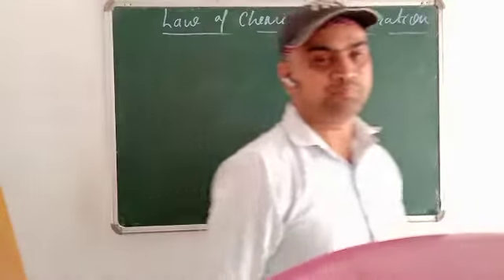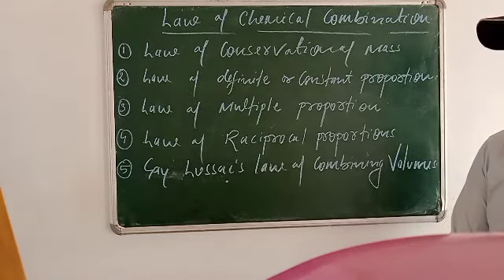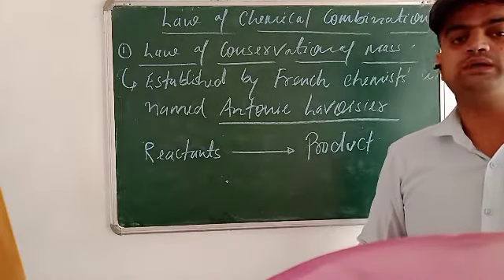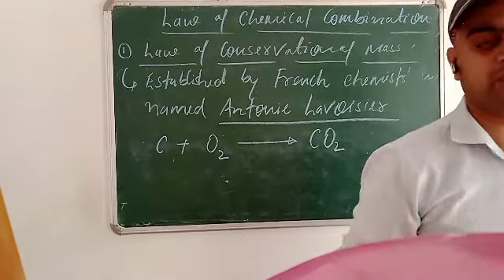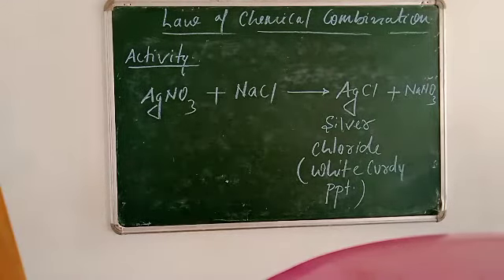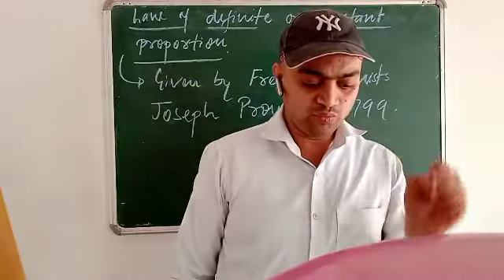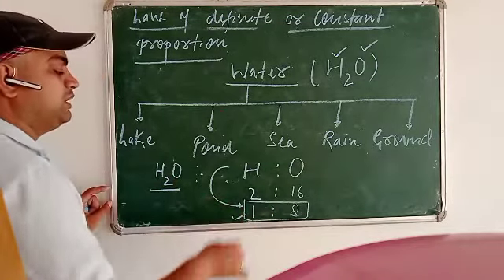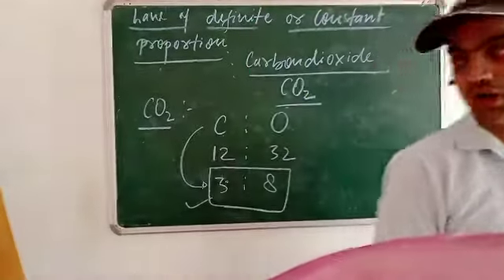class 11th chemistry some basic concept of chemistry